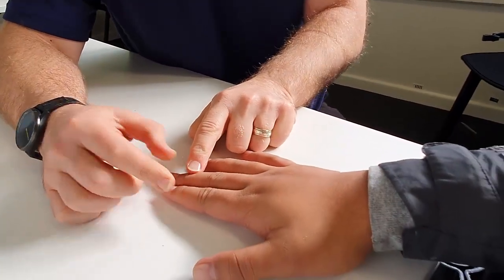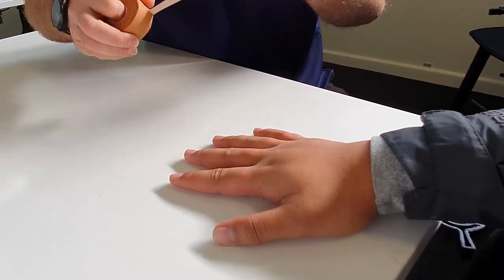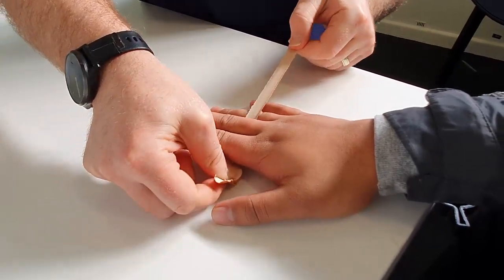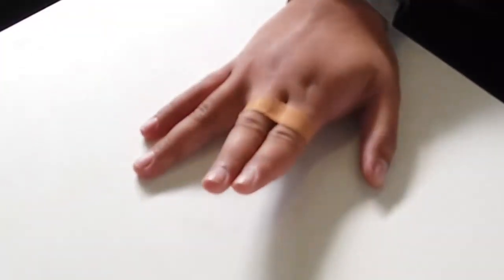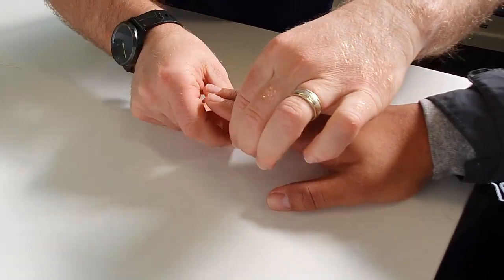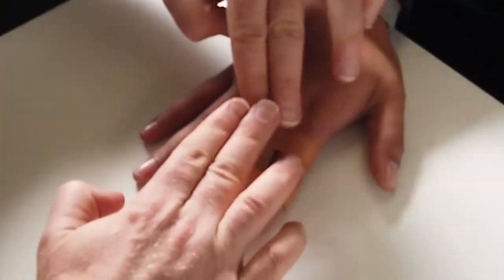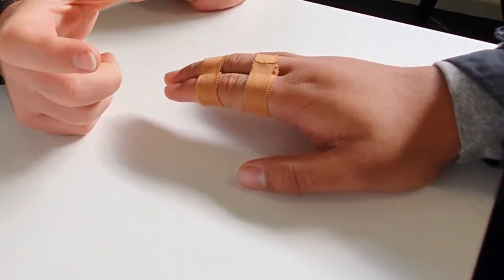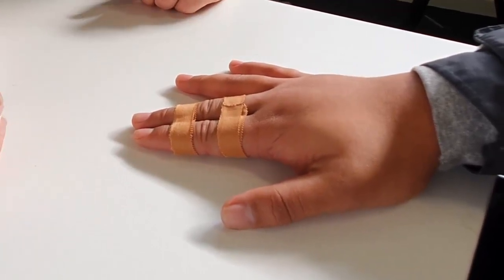How to Strap a Finger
Finger strapping